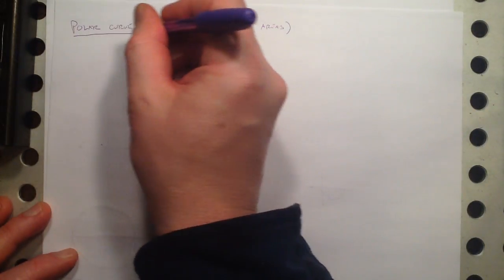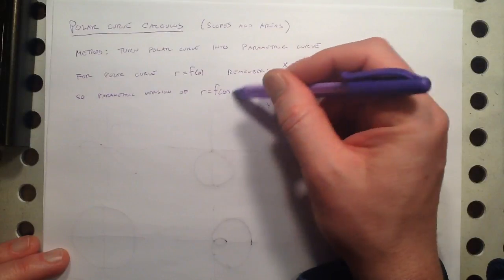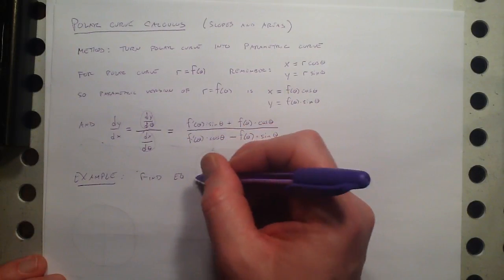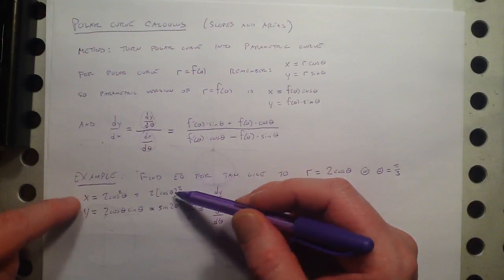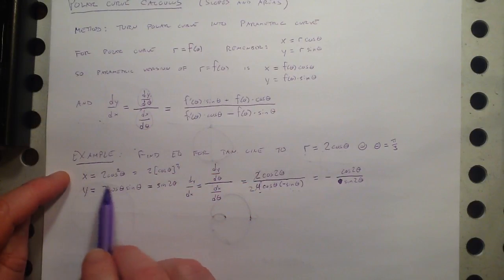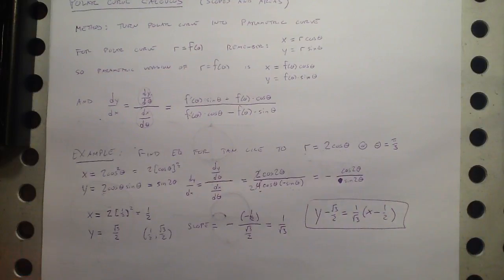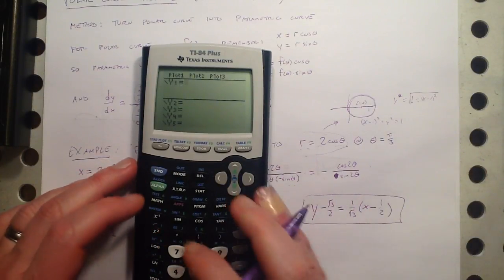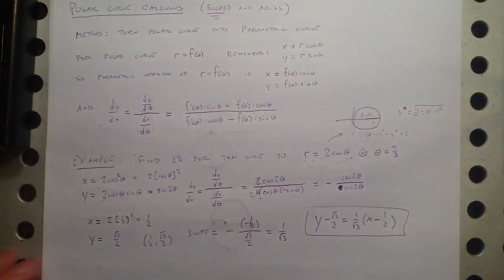Slope of a Polar Curve